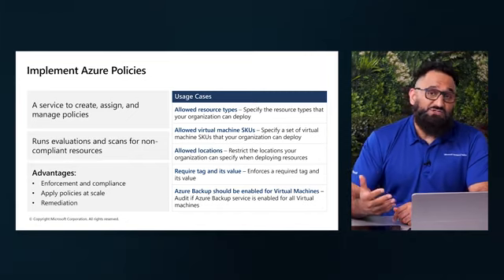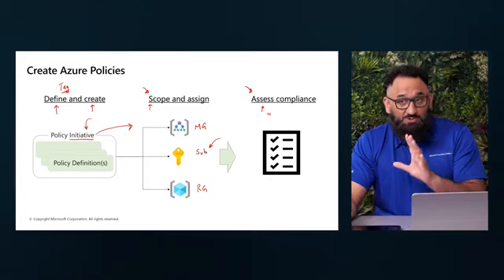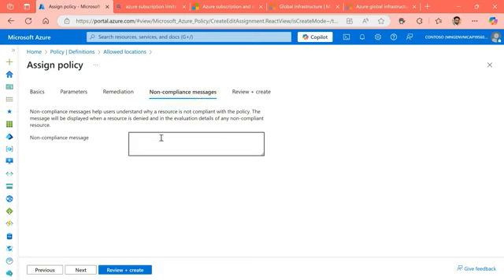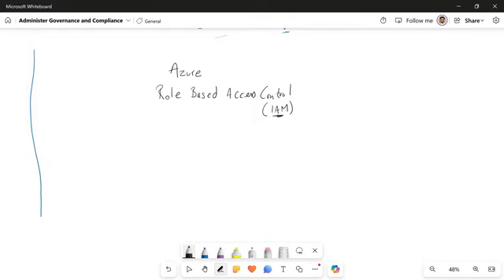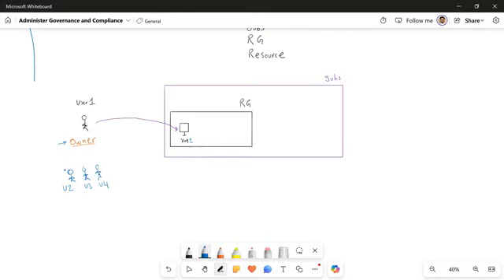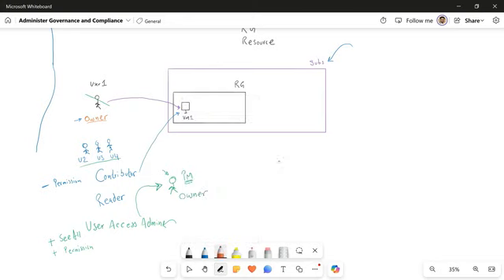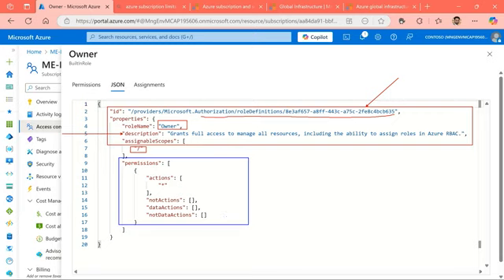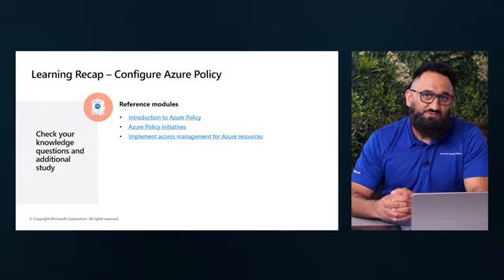AZ 104 Administer Governance and Compliance Part 2